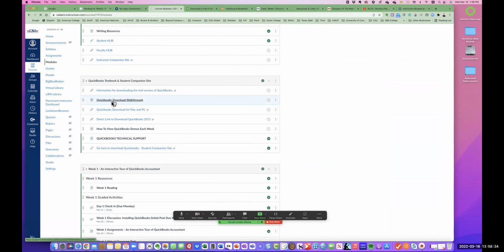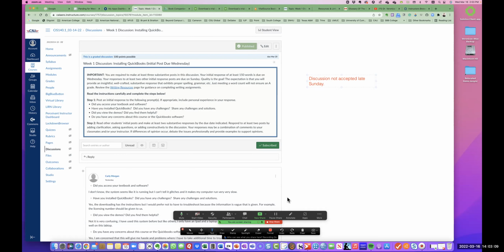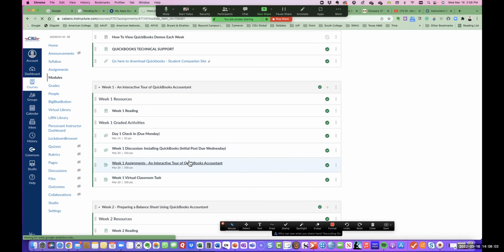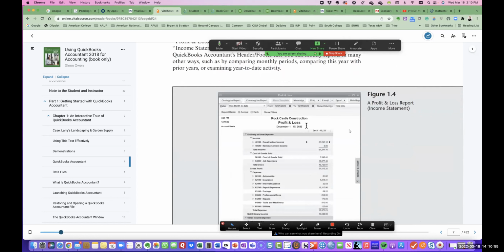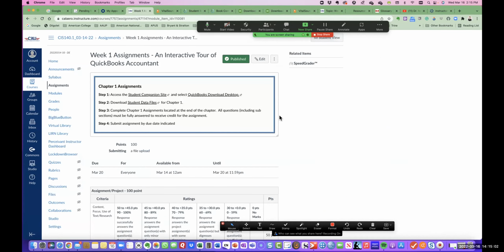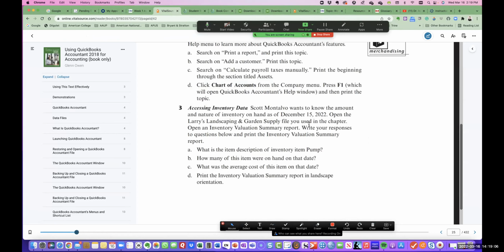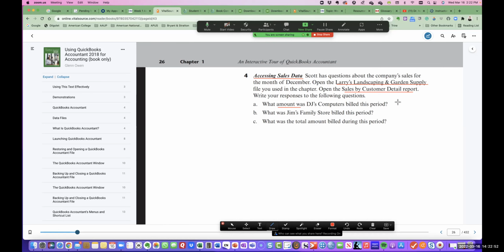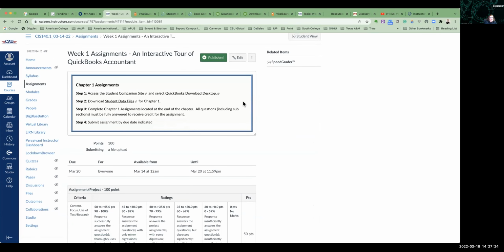CIS 140 Accounting Software Week 1 VC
Week 1 Virtual Classroom Chapter 1An Interactive Tour of QuickBooks Accounant